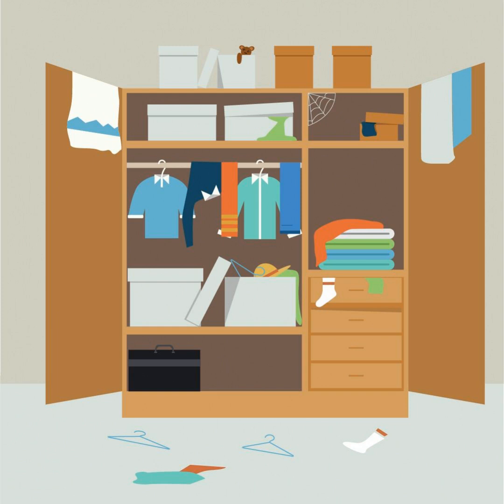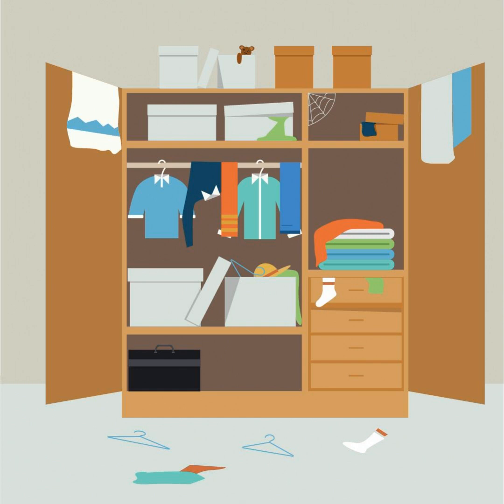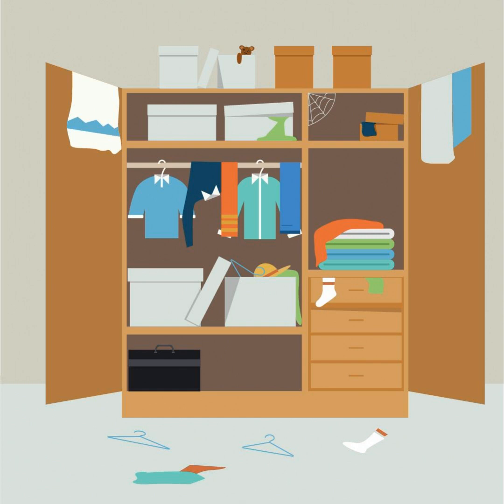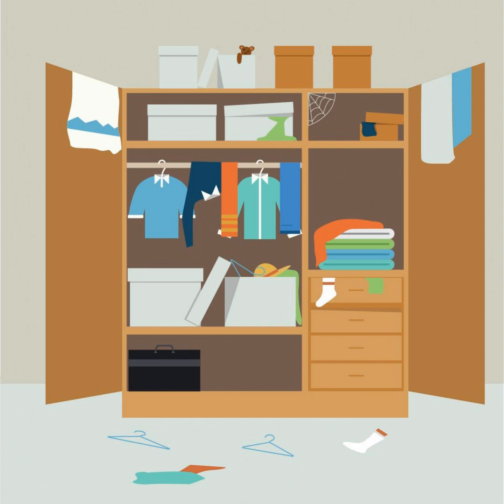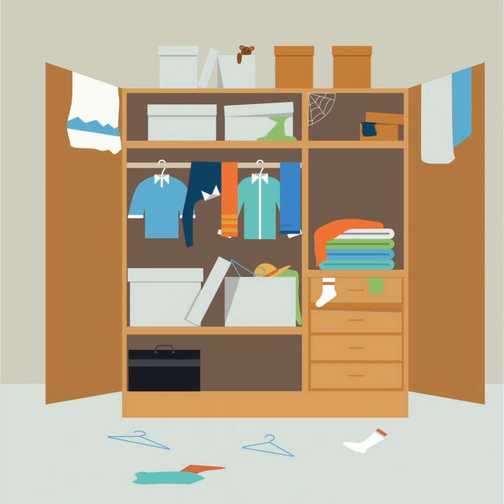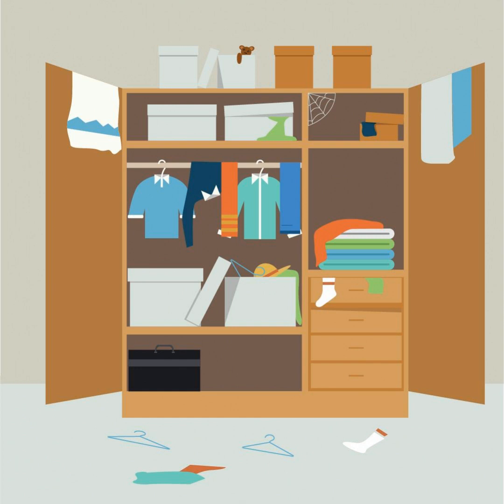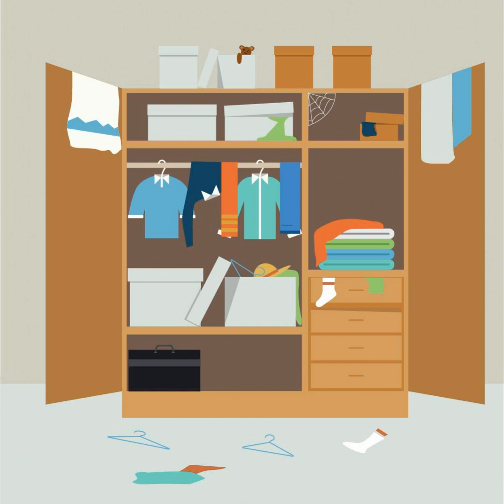How to efficiently declutter your wardrobe | E23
It's our twenty third episode of The Declutter Hub Podcast so hello to you, our listeners! If you haven't already, make sure you check out our We are delighted you're here and can't wait to share all our top tips about decluttering and organising with you.

In this podcast Lesley and Ingrid chat about the most efficient way to declutter a wardrobe. We share a step by step process with our listeners so you can follow this plan when you are going to declutter your wardrobes. Our tried and tested process makes for a good plan when you’re ready to start your sorting.

Make sure you check out our Facebook Community for more hints, tips, and a place to share your progress - we would love to see you there!

We hope you enjoy the podcast!